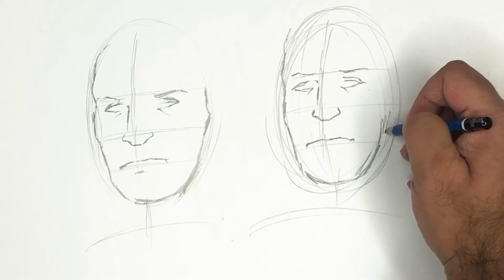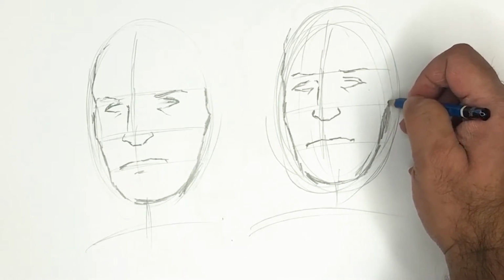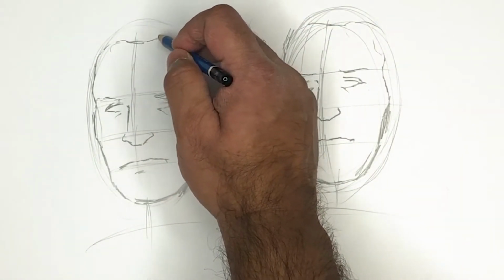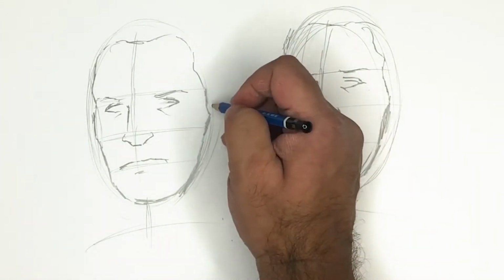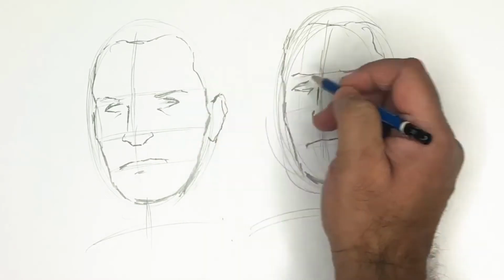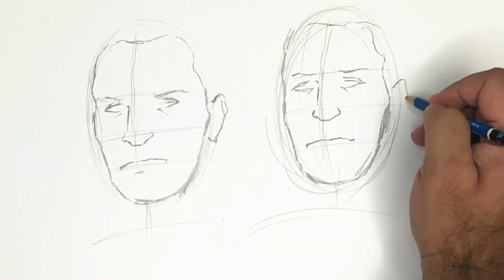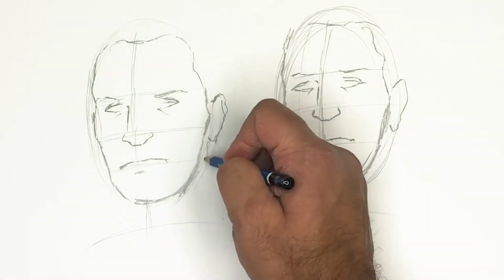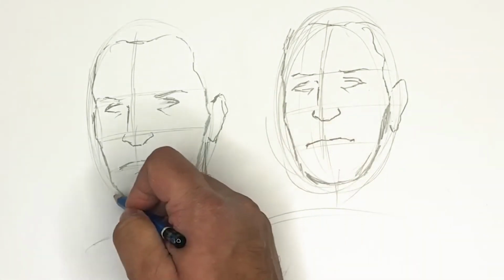Draw Faces with Partial and Deep Tones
In this video we'll show you how to draw faces with partial and deep tones.

This will be done in a speed art / time lapse drawing format with instruction. Learn and follow along; pause as you need to and practice your drawing and sketching skills.

Improve your creative art and drawing skills with this easy-to-follow drawing time lapse art video. Practice, practice, practice! Re-watch and pause the video if you need to. We hope this video helps you draw better!